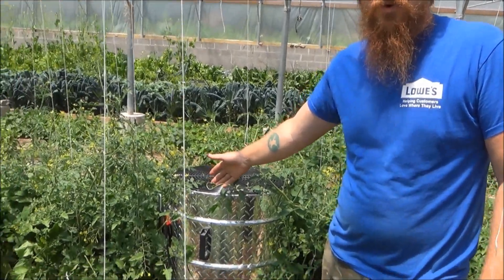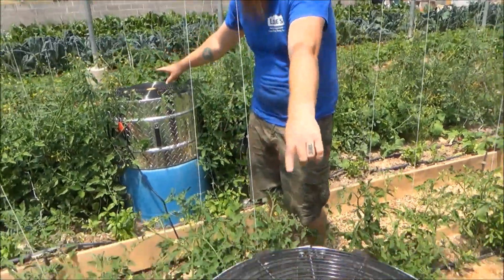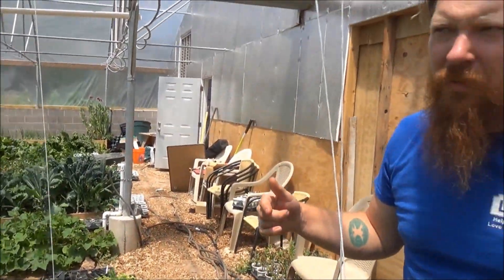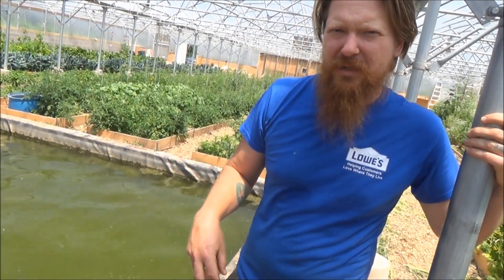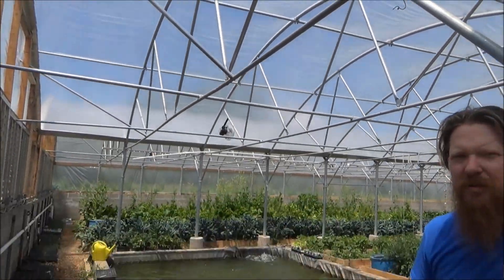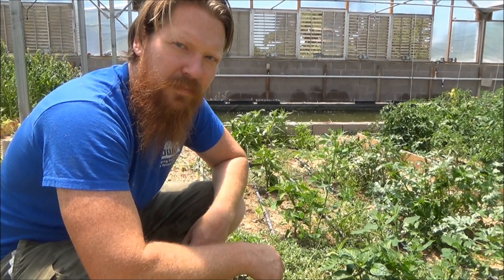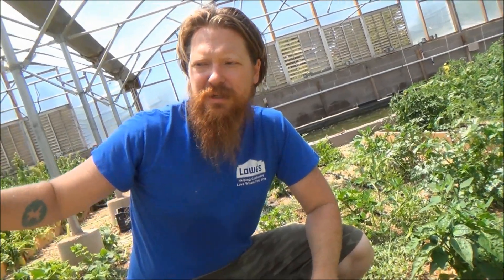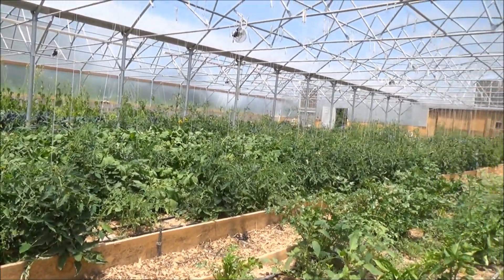Climate Battery Greenhouse Explained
Learn how a climate battery, AKA Geothermal heating and cooling system works in a greenhouse.  Also automatic watering system and why certain flowers are beneficial in a greenhouse.